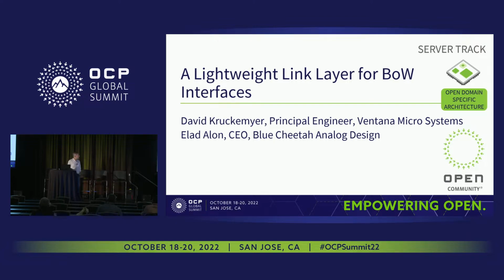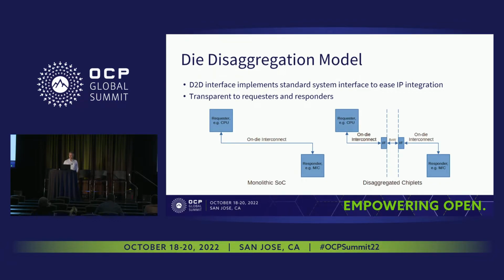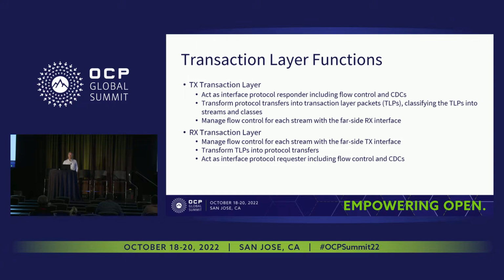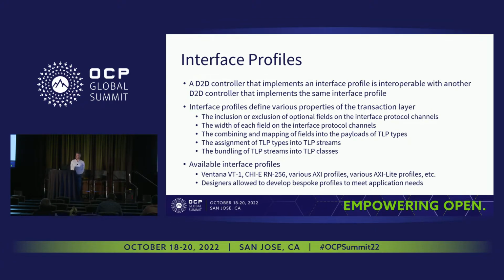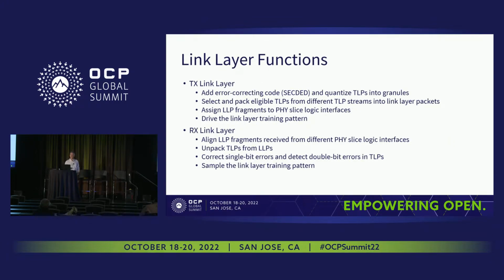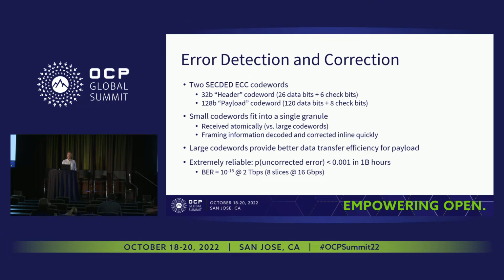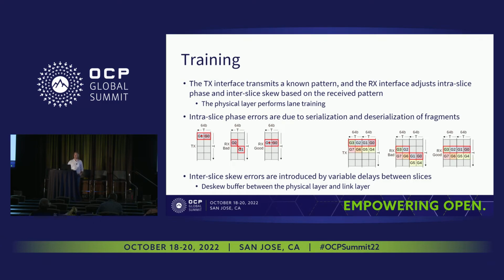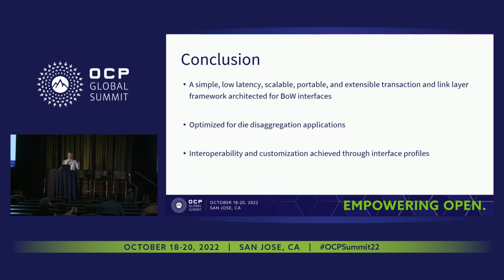ODSA's Lightweight BoW Link Layer for Die Disaggregation Applications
David Kruckemyer (Ventana Micro Systems- Inc.) | Elad Alon (Blue Cheetah)